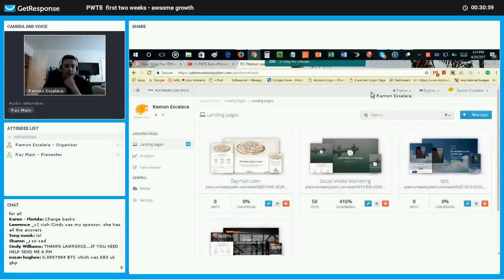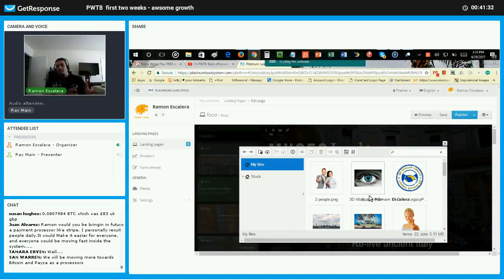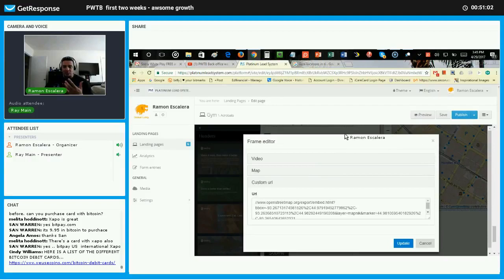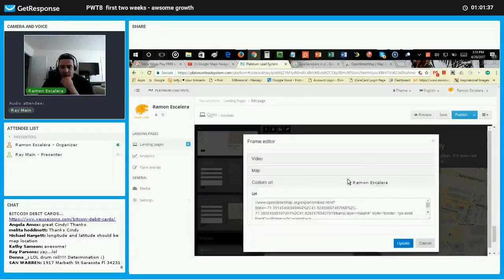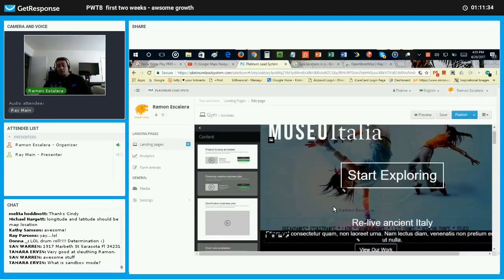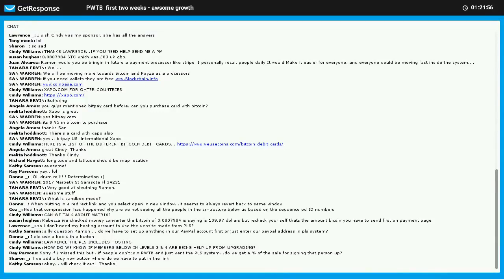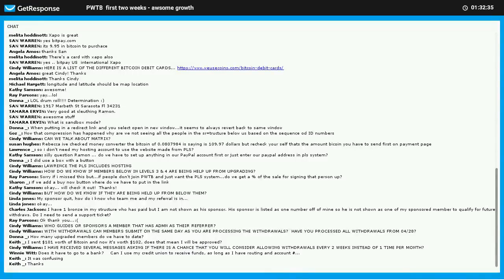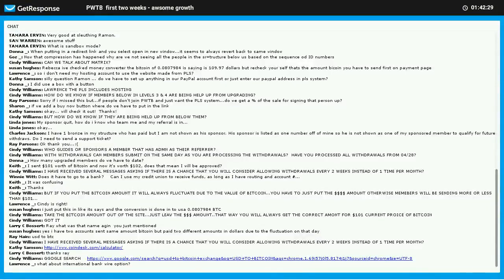NellieTW- PWTB Webinar - The product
Ramon takes us on further about the product!